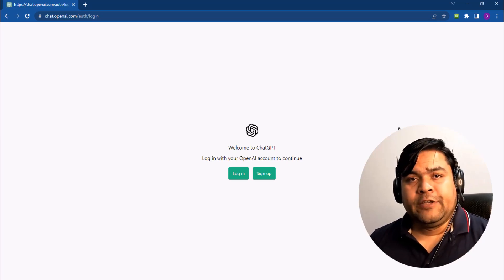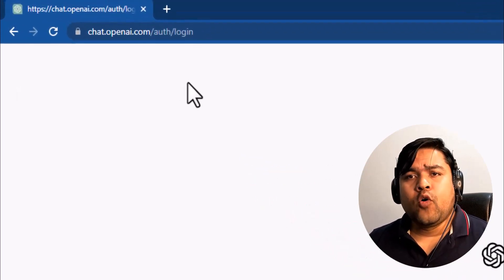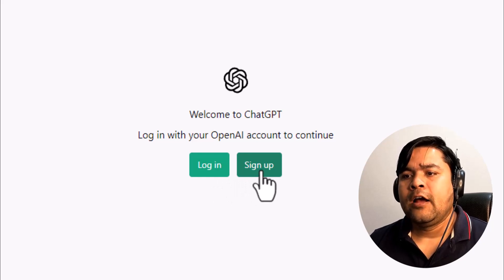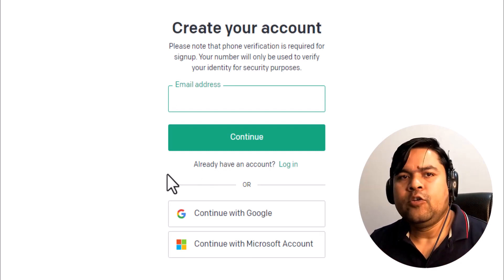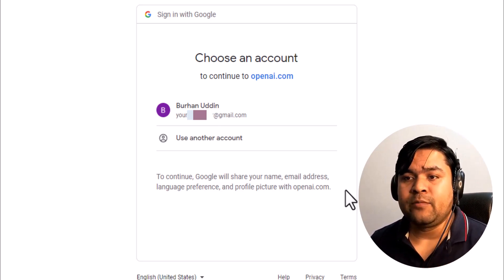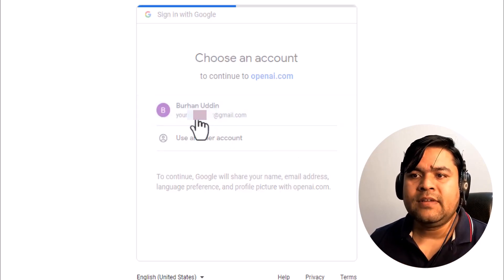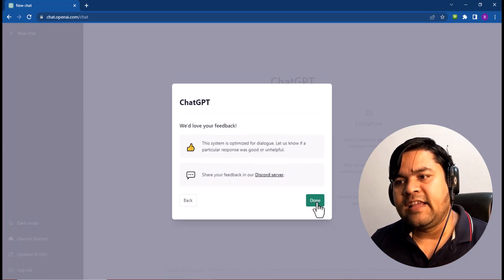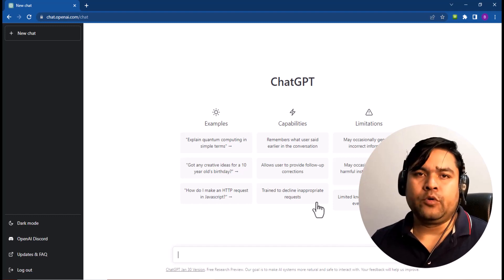How to Create a ChatGPT Account | Chat GPT Account Creation Process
In this video, we'll show you how to sign up for ChatGPT. It's now easier than ever to get started with this powerful AI technology. Simply visit the URL and click on the 'Sign Up' button. From there, you can choose to sign up with either your Gmail account or Microsoft account. With this step-by-step guide, you'll be using ChatGPT in no time.
(written with CHATGPT)